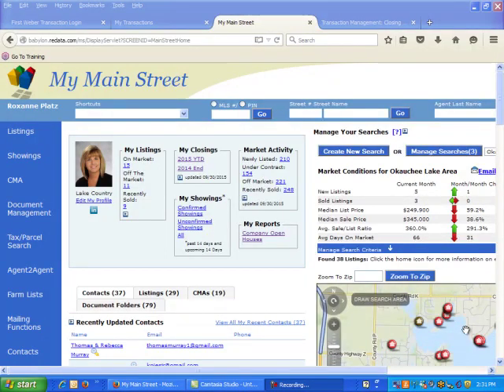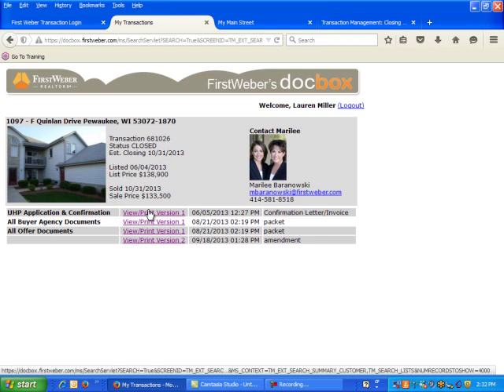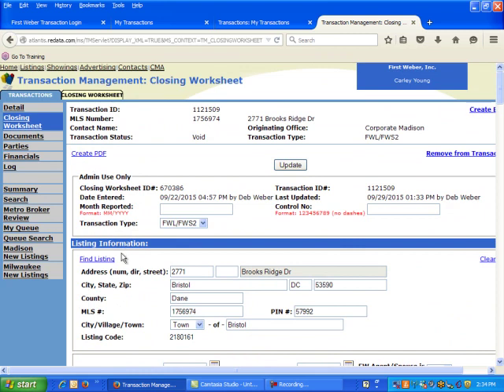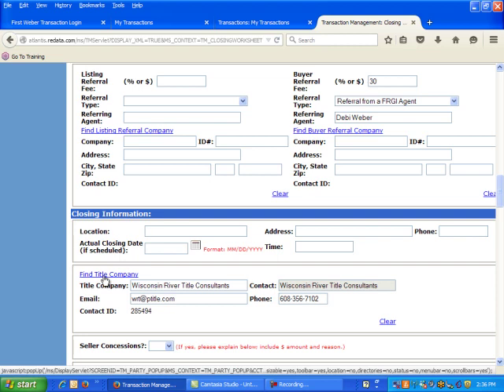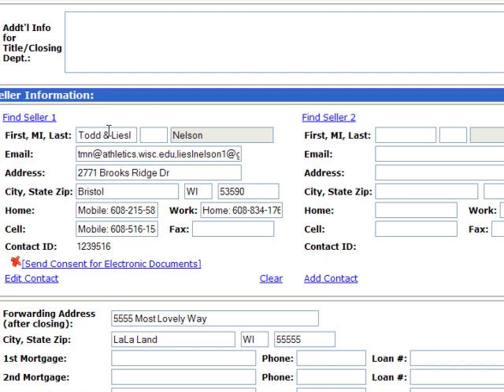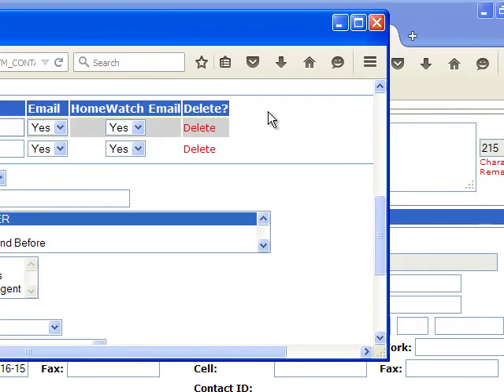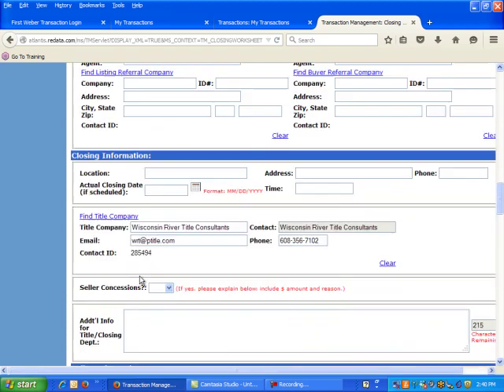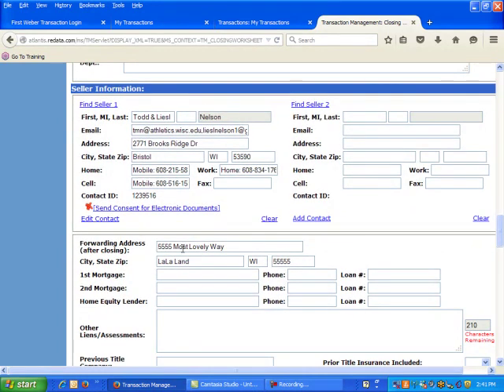DocBox Agent Video